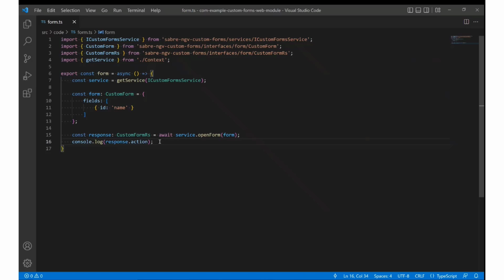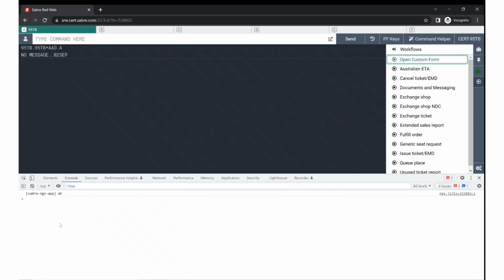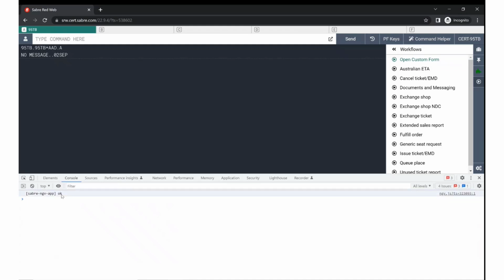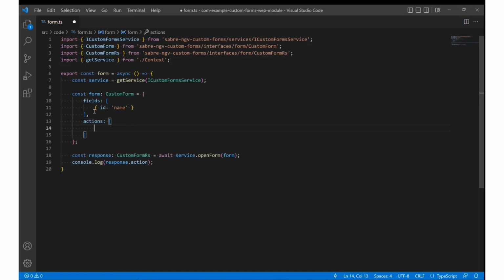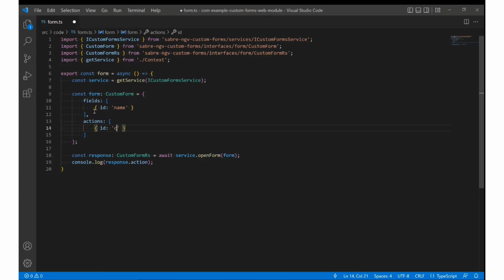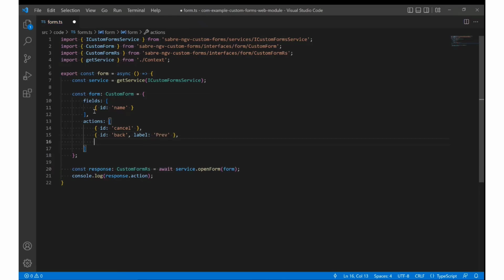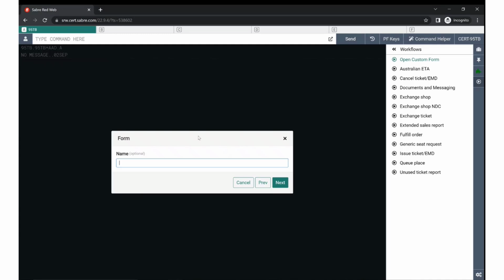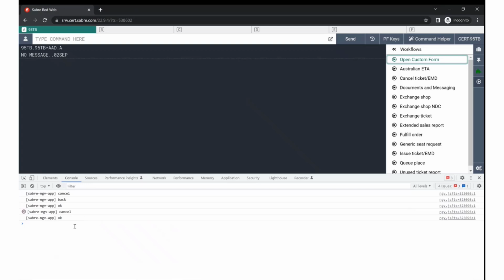Sabre Red SDK # 6.5 Custom Forms Service - Action buttons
In this lesson, you will learn more about actions and action buttons and how they can be customized.